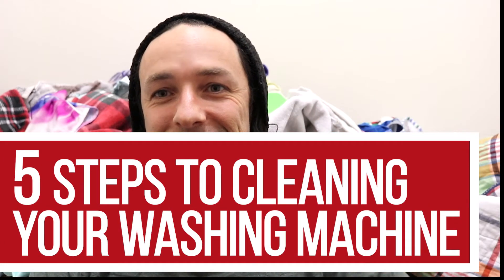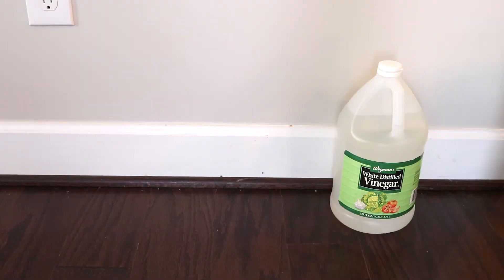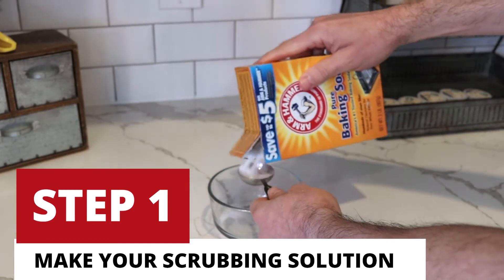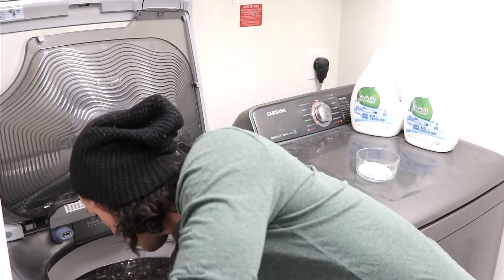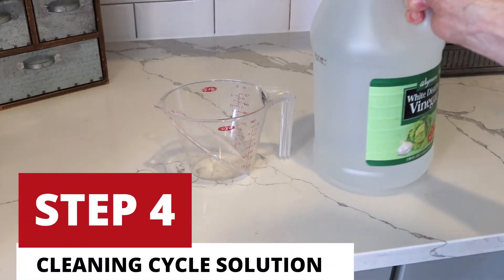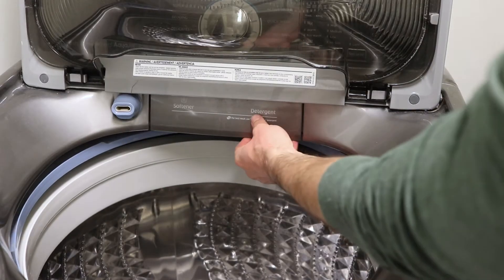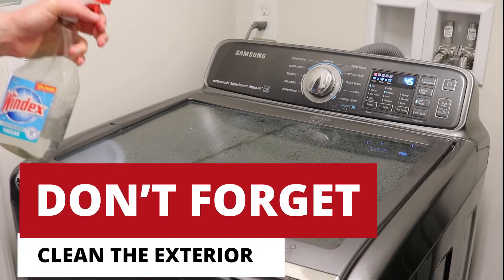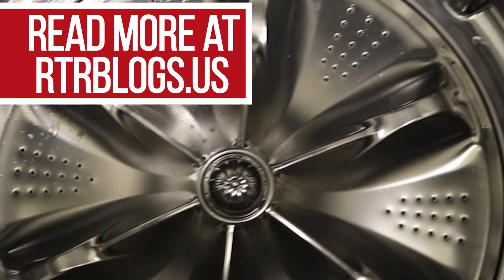Laundry 101: How to Clean a Washing Machine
TuesdayTips 𝐇𝐚𝐯𝐞 𝐲𝐨𝐮 𝐞𝐯𝐞𝐫 𝐜𝐥𝐞𝐚𝐧𝐞𝐝 𝐲𝐨𝐮𝐫 𝐰𝐚𝐬𝐡𝐢𝐧𝐠 𝐦𝐚𝐜𝐡𝐢𝐧𝐞? If you're staring at this post in disbelief that a machine designed specifically for washing things needs to be washed itself, now is probably a good time to kick back and 𝙬𝙖𝙩𝙘𝙝 𝙩𝙝𝙚 𝙡𝙖𝙩𝙚𝙨𝙩 𝙖𝙙𝙙𝙞𝙩𝙞𝙤𝙣 𝙩𝙤 𝙤𝙪𝙧 𝙃𝙤𝙢𝙚 𝙏𝙞𝙥𝙨 𝙎𝙚𝙧𝙞𝙚𝙨, 𝙇𝙖𝙪𝙣𝙙𝙧𝙮 101: 𝙃𝙤𝙬 𝙩𝙤 𝘾𝙡𝙚𝙖𝙣 𝙖 𝙒𝙖𝙨𝙝𝙞𝙣𝙜 𝙈𝙖𝙘𝙝𝙞𝙣𝙚. Don't let your clothes swim around in moldy mildew water a second longer! Head over to our BLOG at ➣